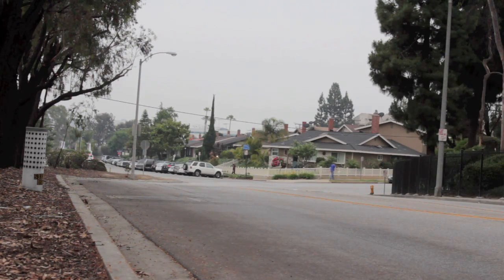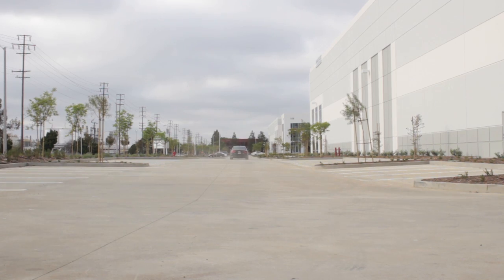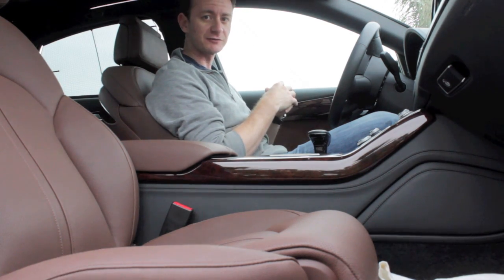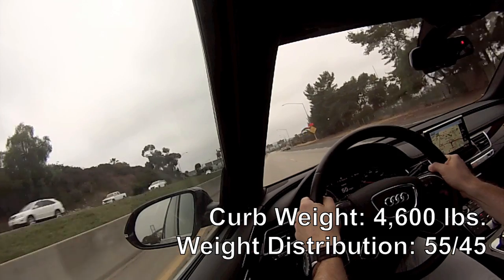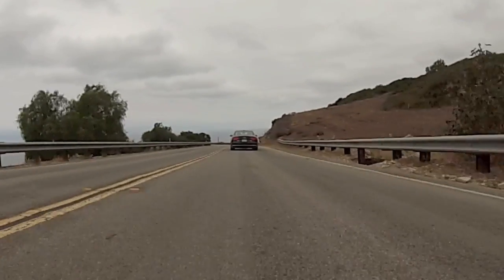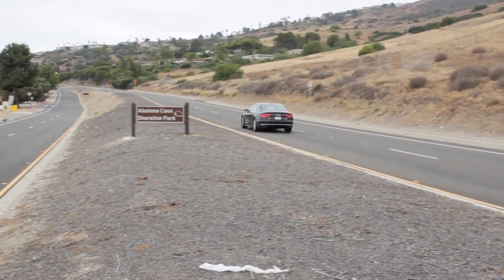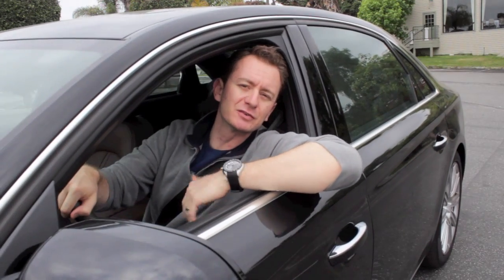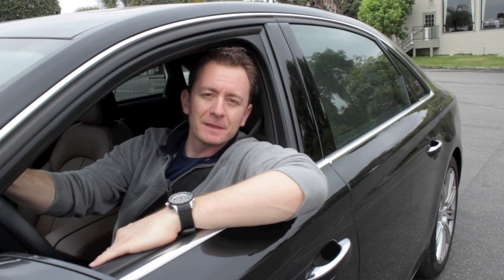REVIEW: 2013 Audi A8 L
A car had better be pretty good to make an impression in the near-$100,000 luxury car market, and the 2013 Audi A8 L is a might combination of style, comfort and performance. Associate editor Ryan ZumMallen puts the car through its paces to find out whether the A8 is worth its commanding price.